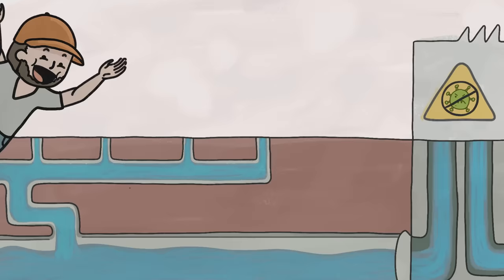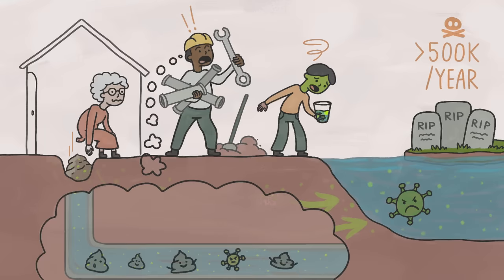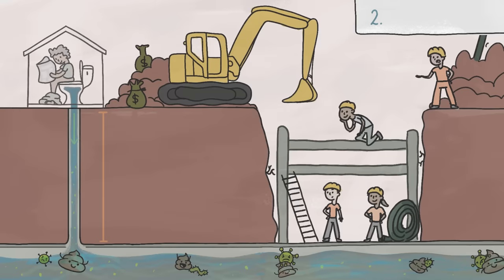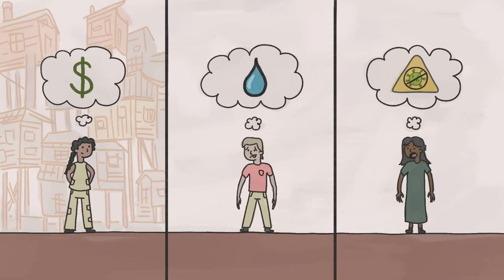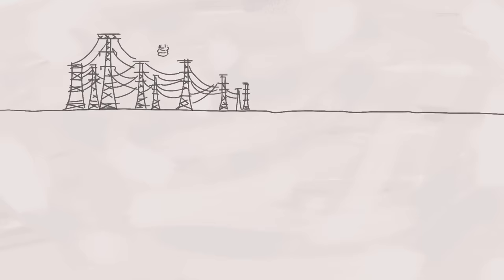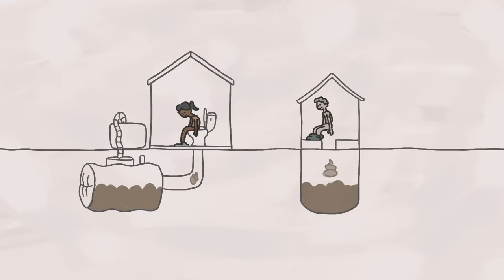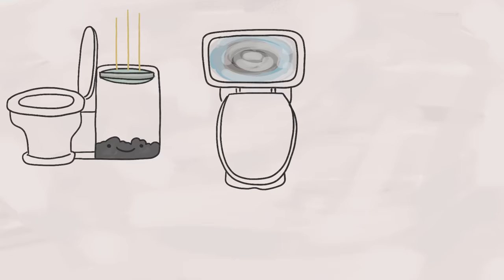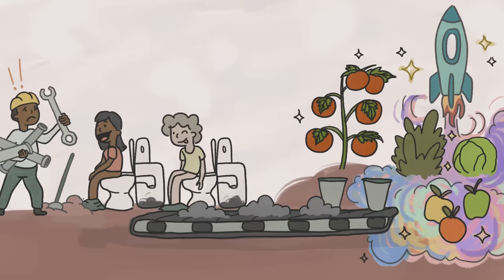Why Flushing Isn't For Everyone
Sewers are a great way to make pooping safe, but they’re not always the right solution because they require specific resources that many places just don’t have.

To learn more about this topic, start your googling with these keywords:
- Sewage system: A network of pipes that conveys sewage from a point of origin to a treatment plant.
- Fecal pathogens: Bacteria, viruses, and parasites that can infect people through feces contamination.
- Utility decentralization: The process of bringing the production of utilities like energy closer to the place it is consumed instead of from a central location farther away.
- Reuse of human excreta: The safe or beneficial reuse of treated human poop for things like fuel or fertilizer.

REFERENCES
Kone, Doulaye (2023). Personal Communication. Deputy Director, Water, Sanitation, & Hygiene. Gates Foundation.

Obradović, Dino, Marija Šperac, and Saša Marenjak. 2023. "Challenges in Sewer System Maintenance" Encyclopedia 3, no. 1: 122-142.

Kruzman, D. (2022). “Cities are investing billions in new sewage systems. They’re already obsolete.” Grist.

Root, R. (2020). “When are sewers the best option for improved sanitation?” Devex.

Kone, D. (2021). “The future of sanitation: 10 years of reinventing the toilet.” Gates Foundation.

Cisneros B. J. (2011). Safe Sanitation in Low Economic Development Areas. Treatise on Water Science, 147–200.

Fernholz, T. (2014). More people around the world have cell phones than ever had land-lines. Quartz.

Bovarnick, B. and Dach, E. (2014). Electricity without the Grid. Center for American Progress.